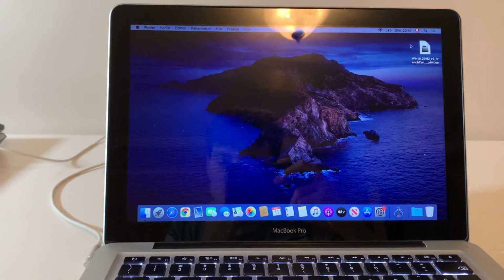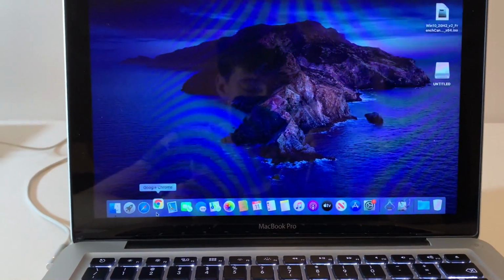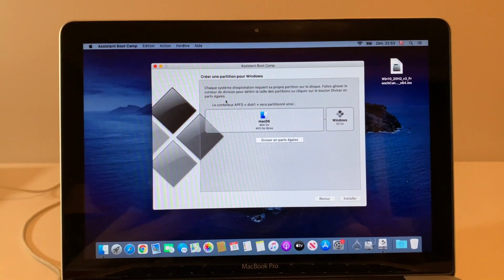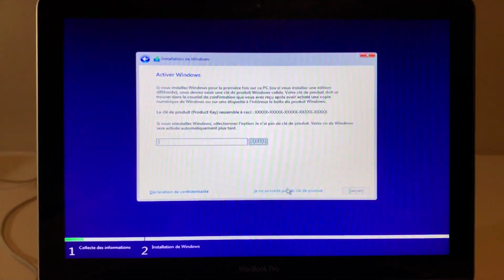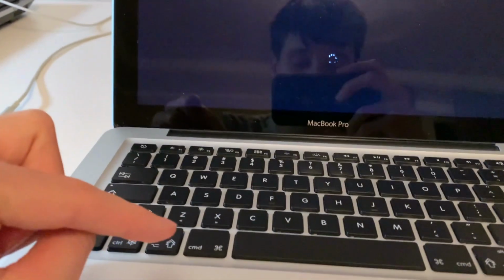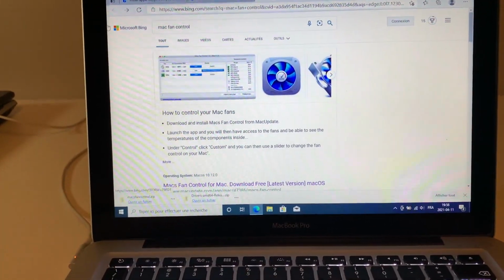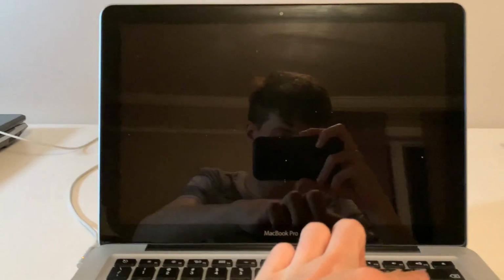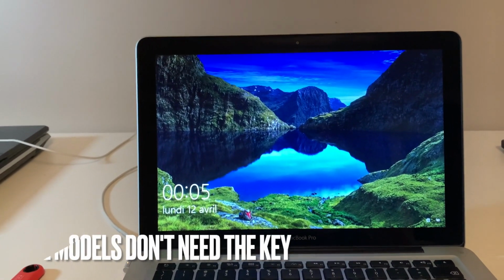How to install Windows on Mac for FREE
This video is a step by step tutorial to install Windows 10 on any intel Mac that is 2012 or newer. It works with pretty much any versions of macOS, including Big Sur for unsupported macs (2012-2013). The method is a bit different for newer mac models but it's easier since you don't need to USB key.